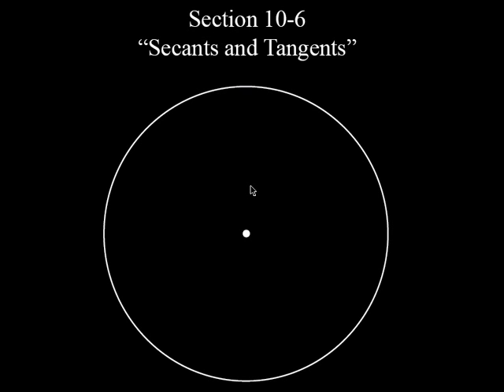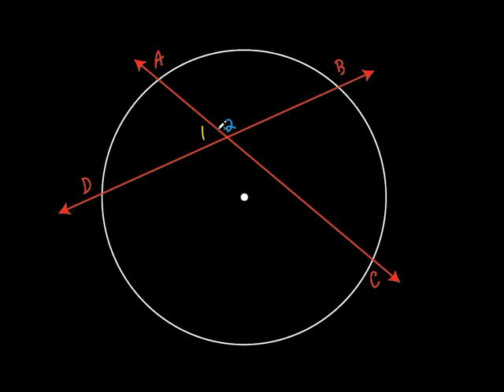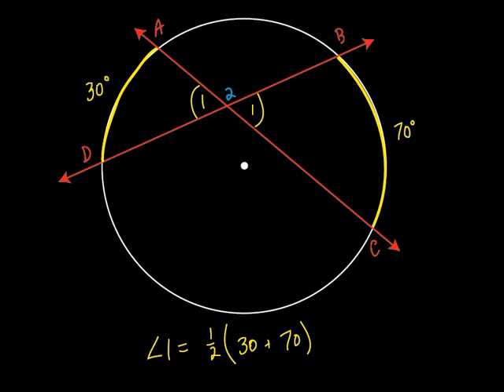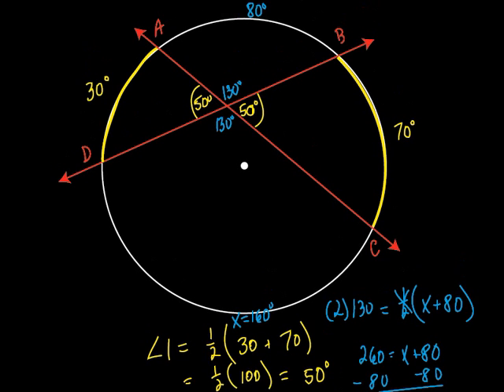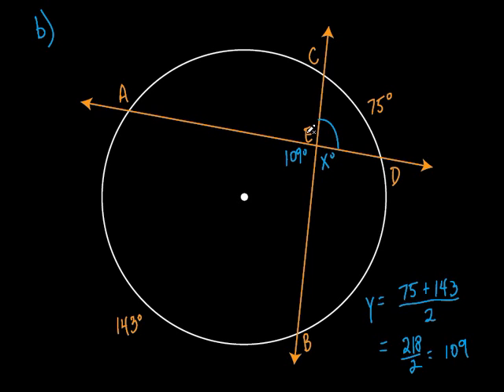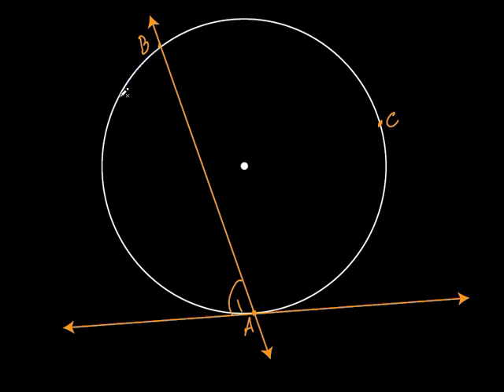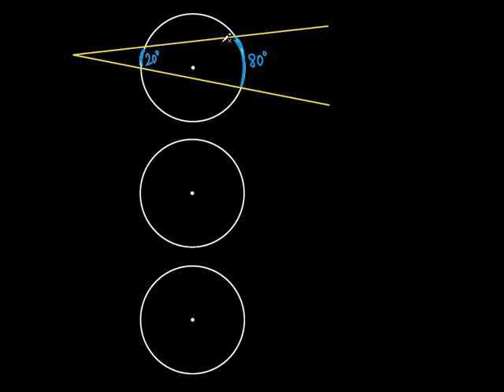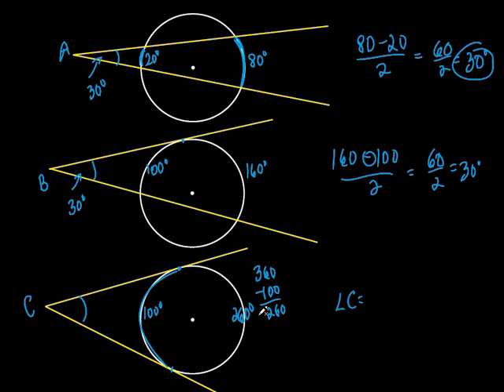Geometry Sec. 10-6 Secants and Tangents